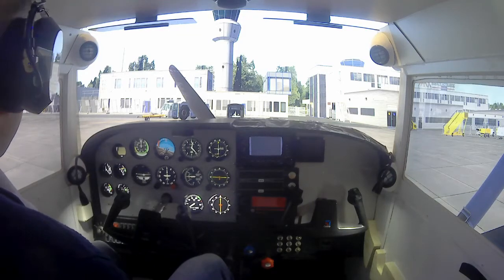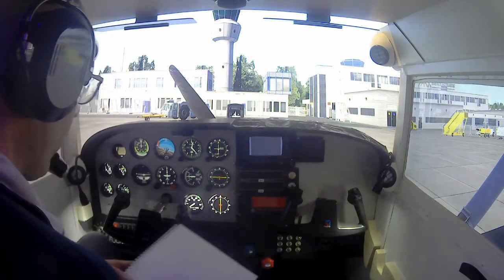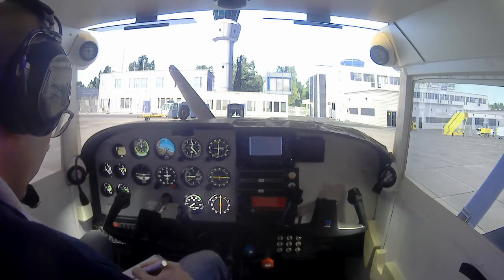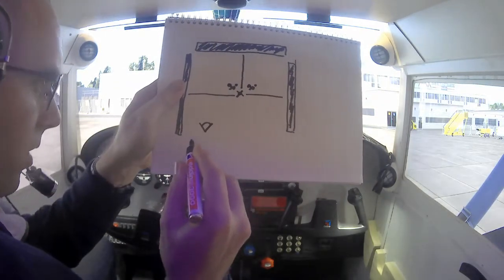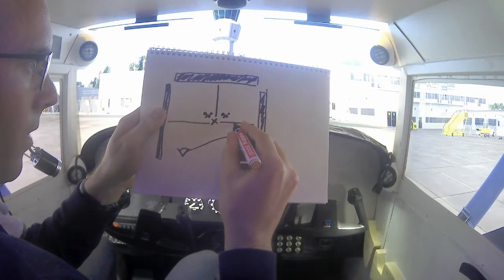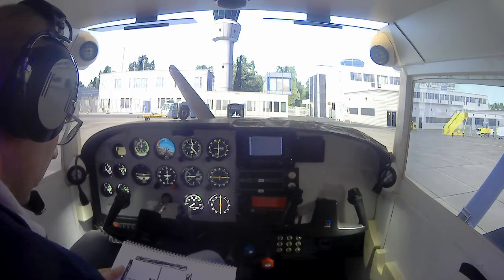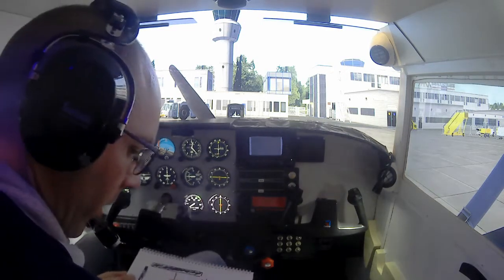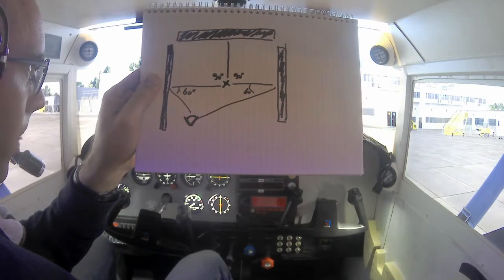Cessna home cockpit - Xplane 11setting up three screens